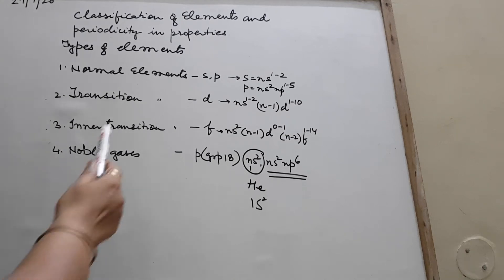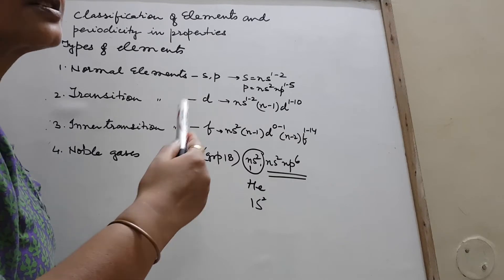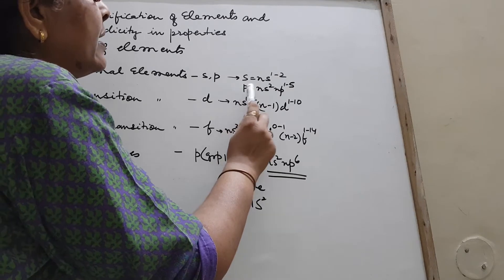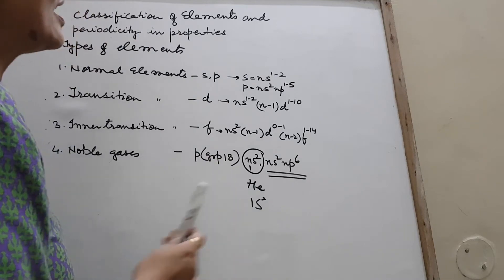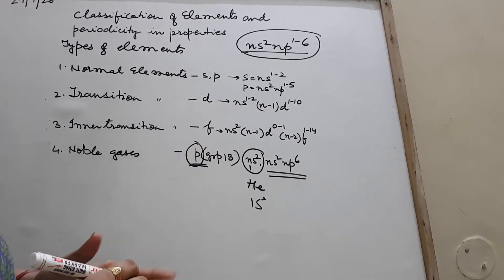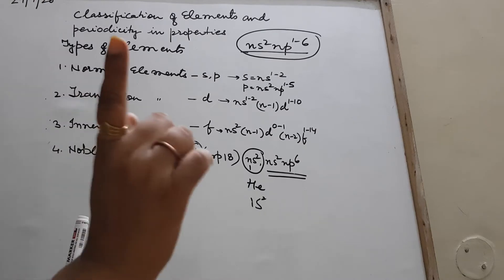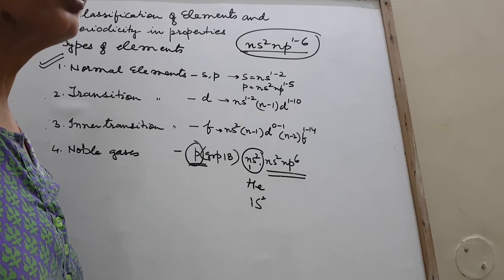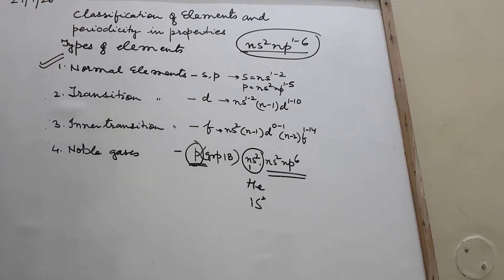Periodic table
Types of elements
Vdo .no 2 D 4/8